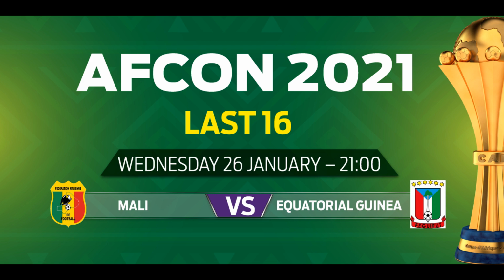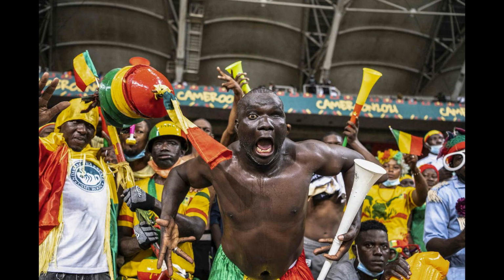Mali vs Equatorial Guinea: AFCON last-16 - LIVE!